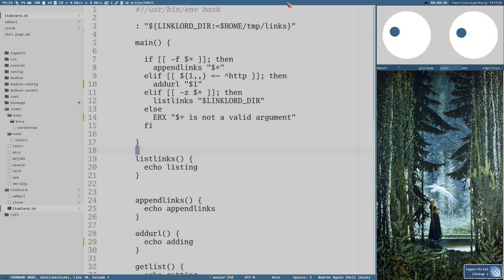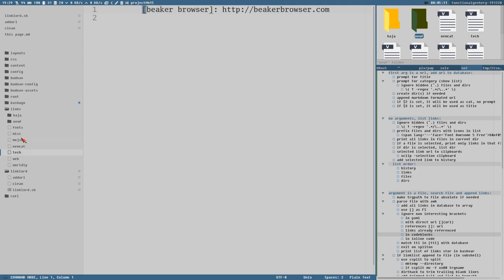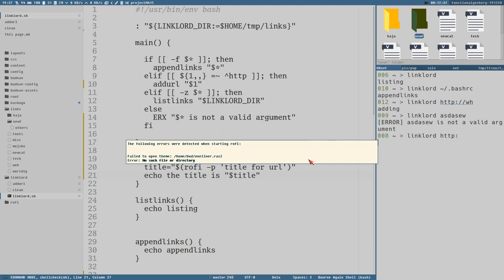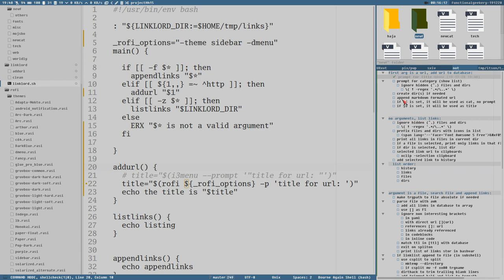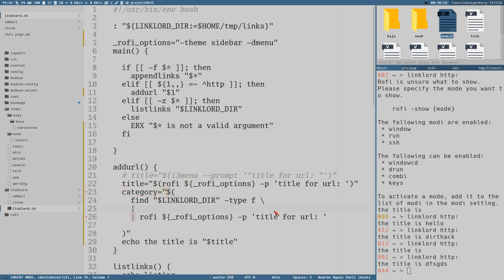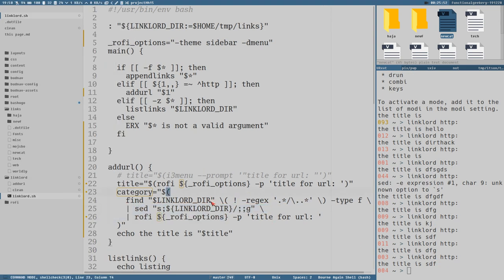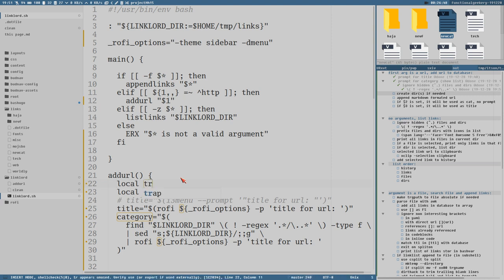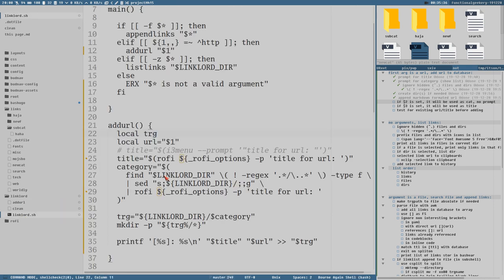Let's make a BOOKMARK manager in BASH!!!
In this video we determine the structure and purpose of the program and the "database", and write a function to add new urls using: rofi, sed and find commands.

.. and call it linklord, why not.